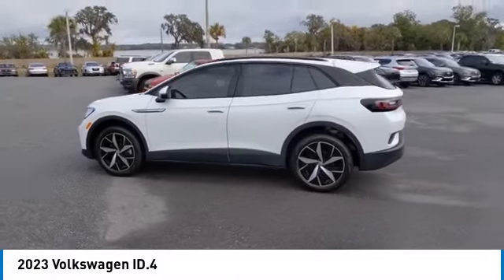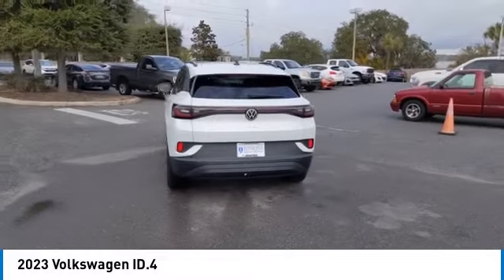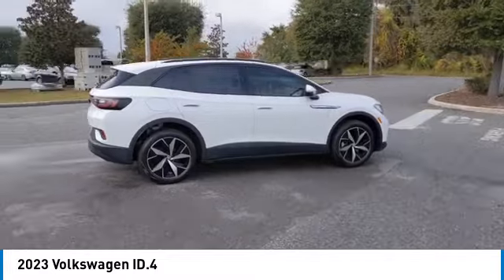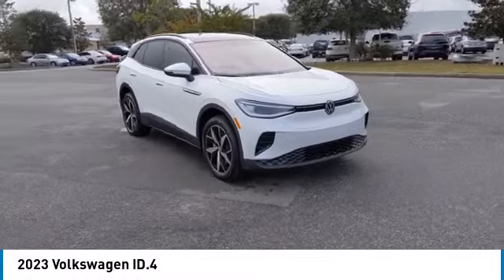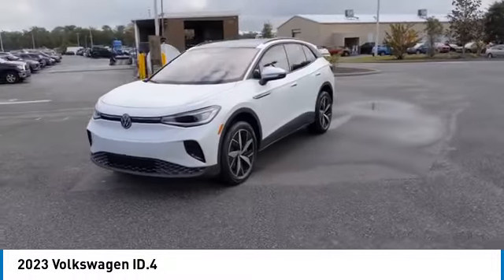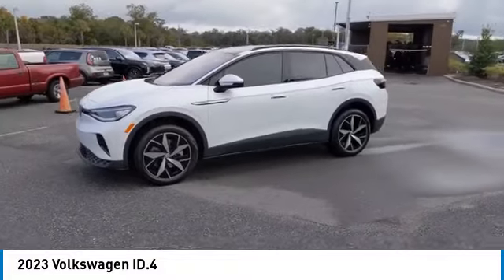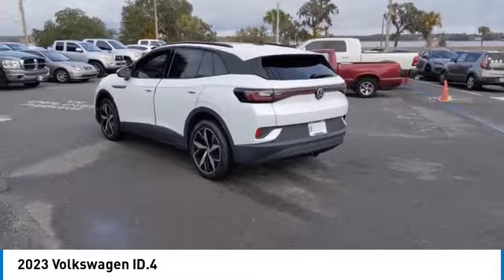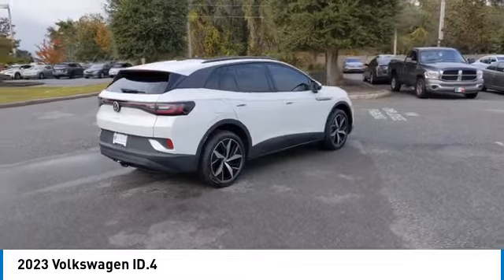2023 Volkswagen ID.4 V9078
Color:  /
VIN: 1V2WNPE82PC058783
Stock: V9078